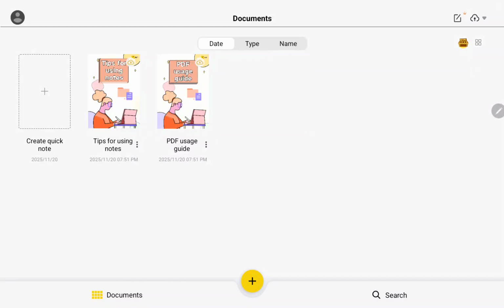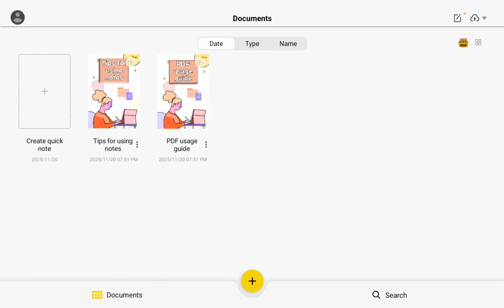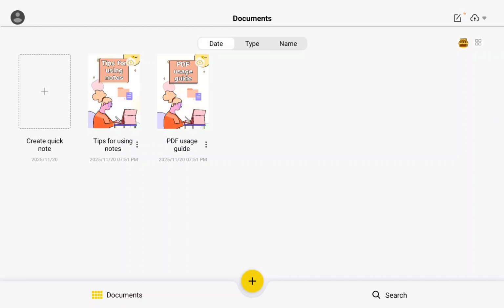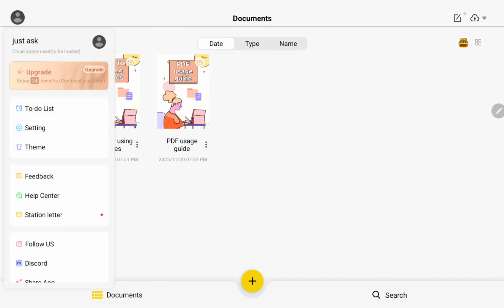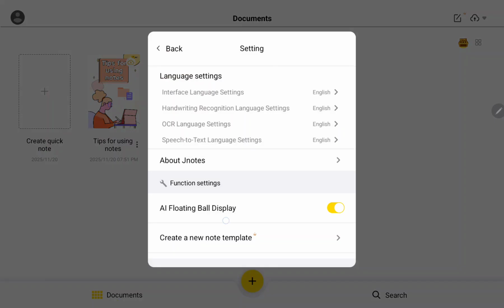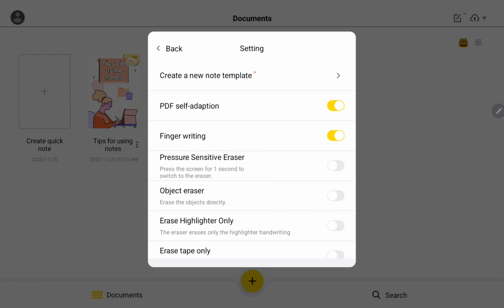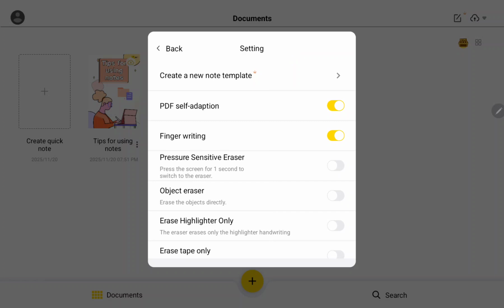How to enable object eraser on Jnotes?